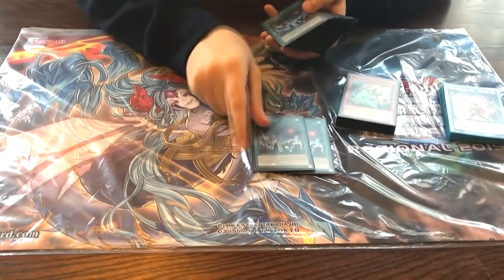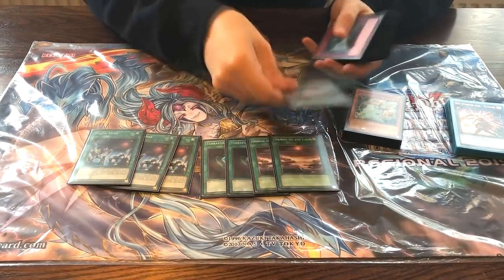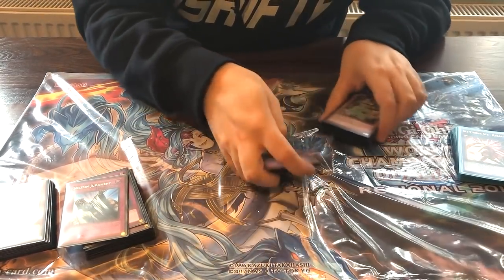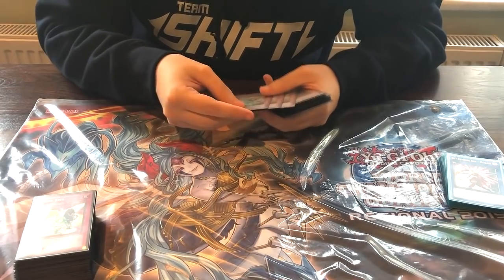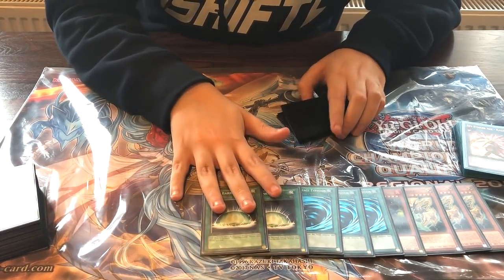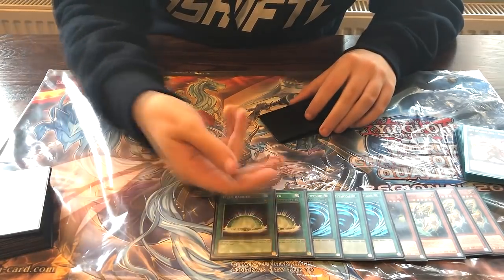Top 8 Hatfield Regional - 2019 - Mystic Mine Burn Deck Profile - YuGiOh - Luke Bowkis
Luke Bowkis took Mystic Mine to Hatfield Regional and took the deck to a Top 8 finish! Watch the video to listen to his thoughts about the list and cards he played, as well as comparing it to similar lists that have been played throughout the format. Well done Luke!